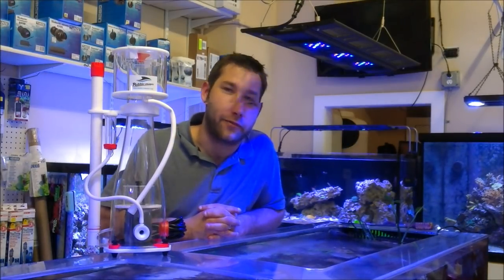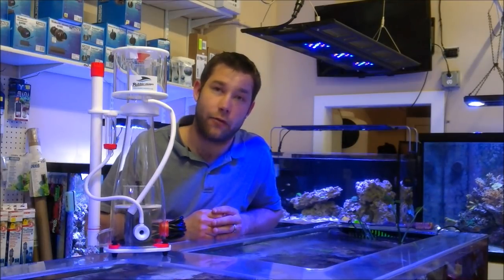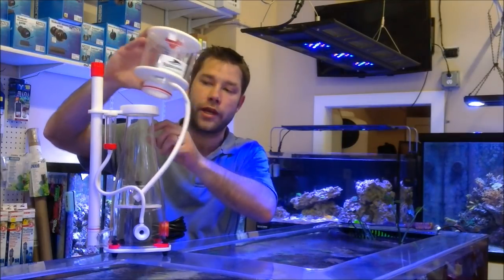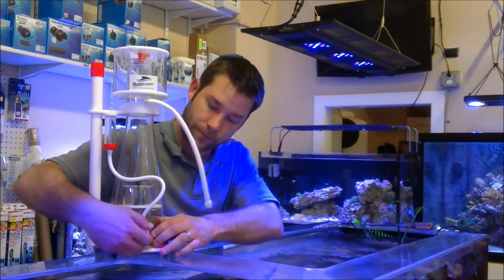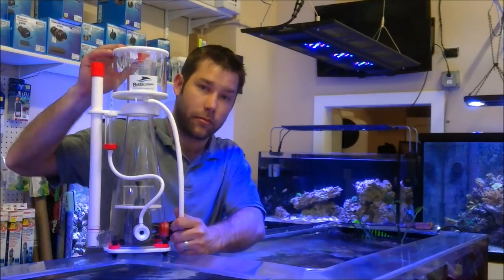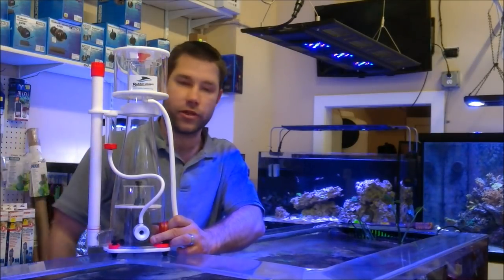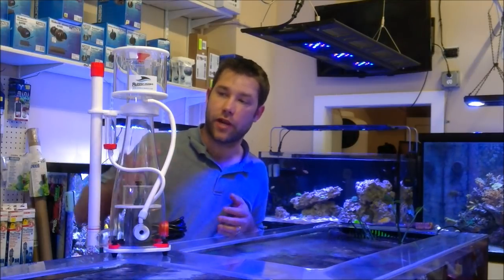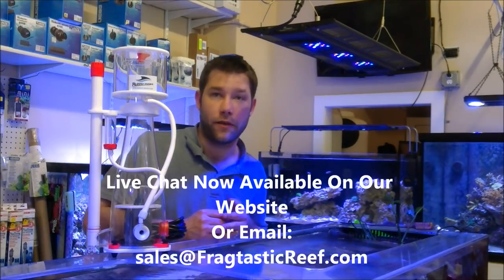Bubble Magus Curve 5 Skimmer Review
Bubble Magus Curve 5 Review and Details.  Great skimmer for someone having a 75 gallon reef tank or in that size range.  The Curve 5 is rated for up to 140 gallons however we would not recommend it for that sized reef aquarium.